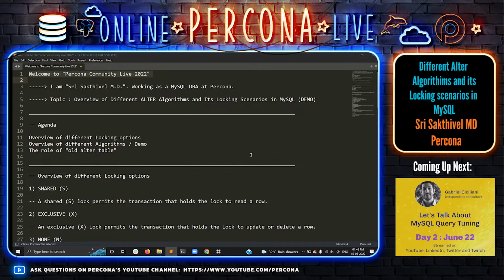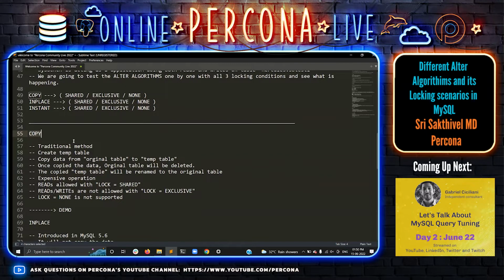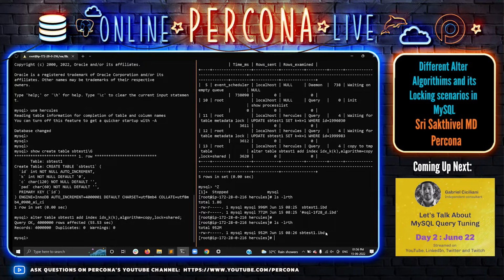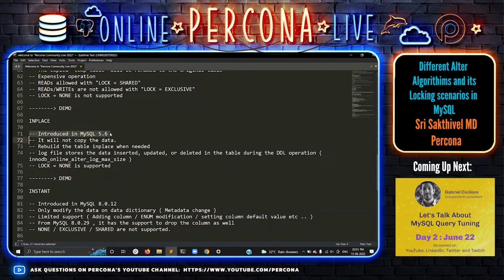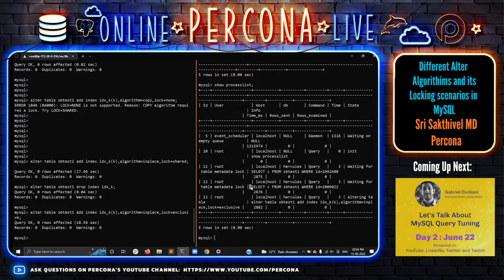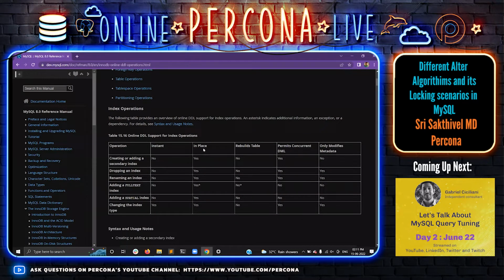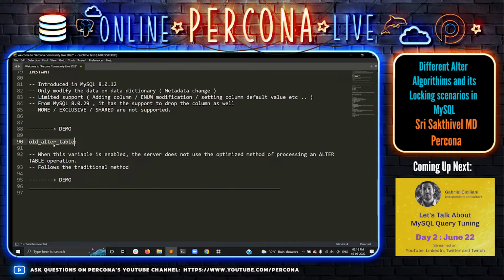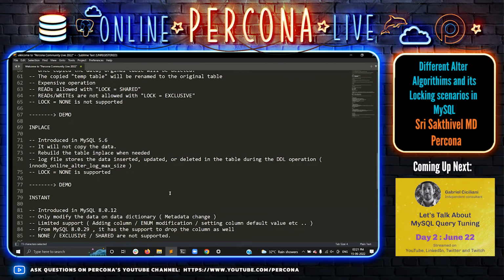Overview of Different ALTER Algorithms and Its Locking Scenarios in MySQL - Sri Sakthivel M.D.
I would like to show the demo session on describing the different MySQL ALTER Algorithms ( COPY / INPLACE / INSTANT ) and how they are performing with different locking methods ( Exclusive / Shared / None ).